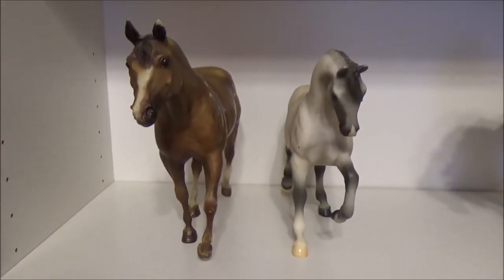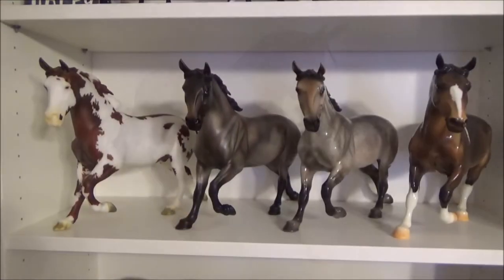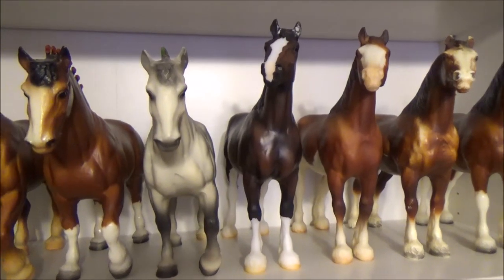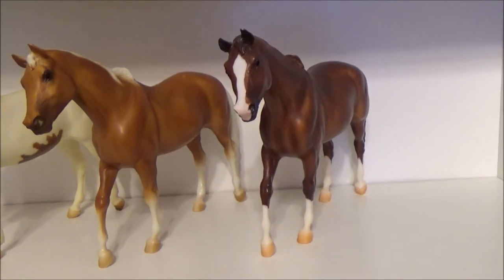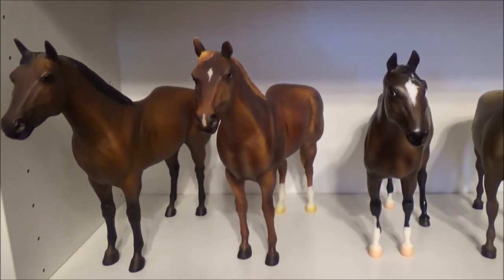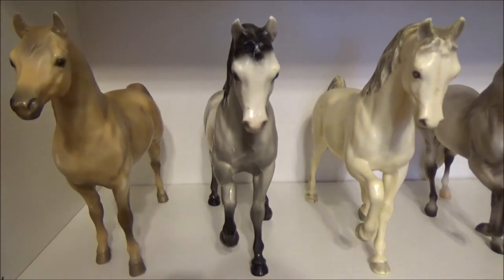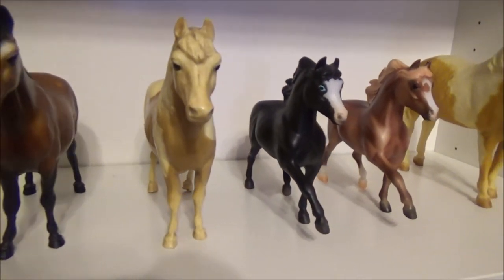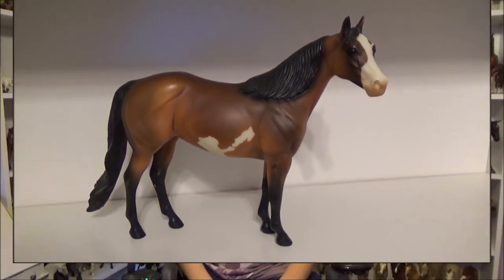Breyer Collection Tour 2019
Finally my updated Breyer Collection Tour Video!!!

Etsy shop
Addie's Instagram: @AddietheServiceDog